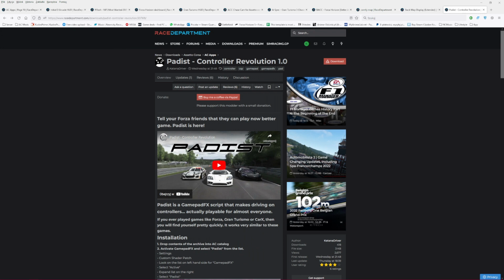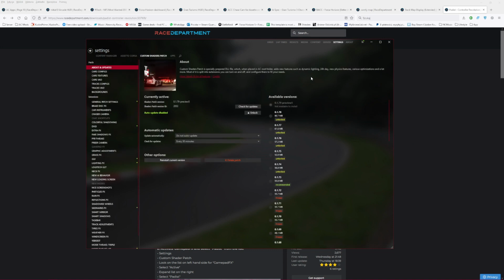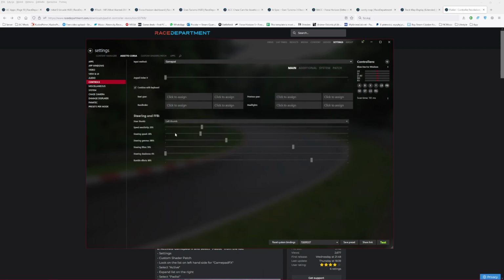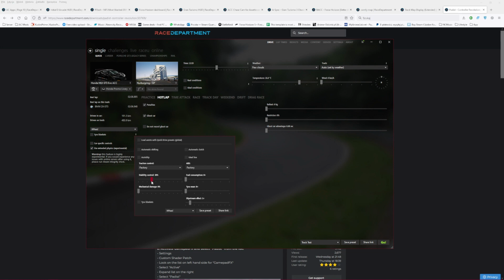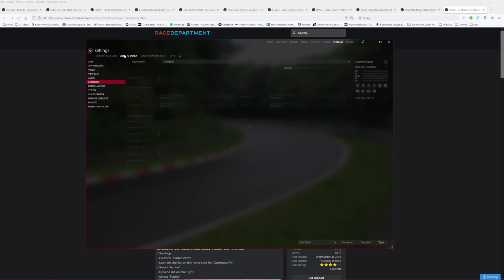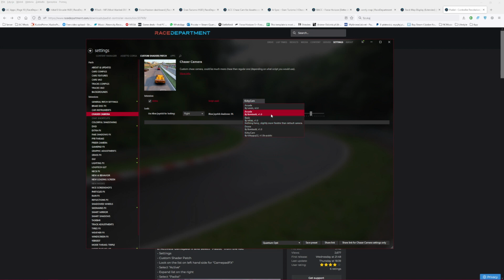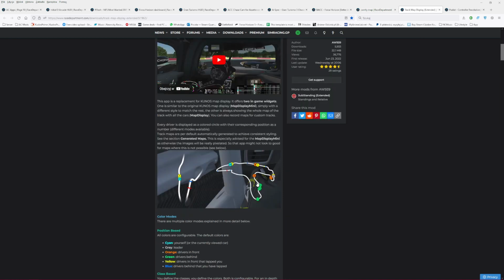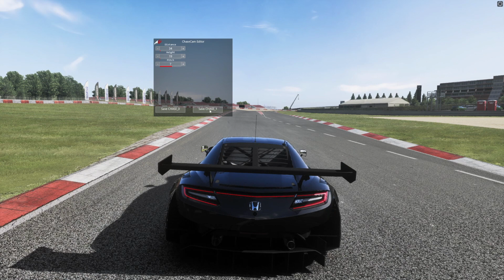Assetto Corsa - Controller Configuration and Padist Setup